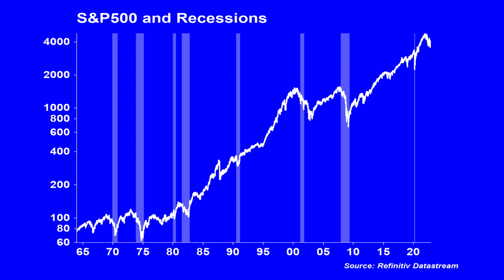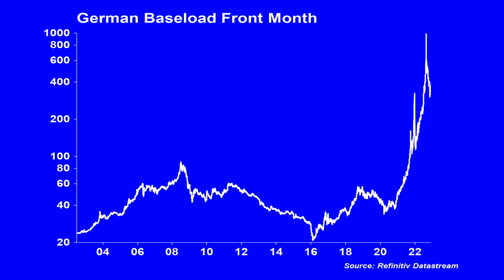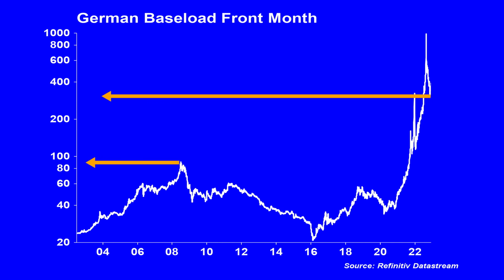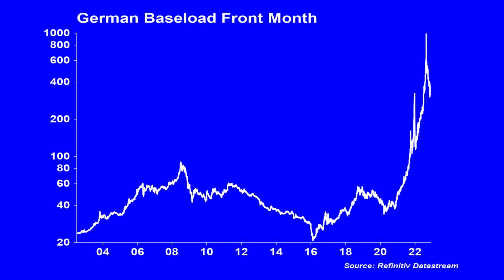10 charts for 2023 | The Big Conversation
This week Real Vision’s Roger Hirst uses best-in-class data to look at 10 charts that could be pivotal to performance in 2023. Inflation, unemployment and the policy response are key, but the energy crisis is still bubbling beneath the surface and recession watch will be everyone’s favourite pastime next year.

Amazon Alexa

About LSEG
At the center of global financial markets, LSEG is a strategic enabler of sustainable economic growth, by accelerating the just transition to net zero, growing the green economy, and creating inclusive economic opportunity.